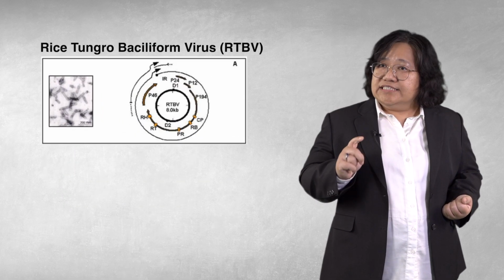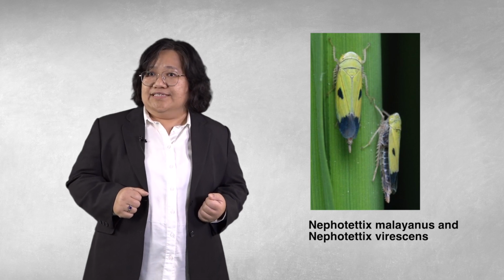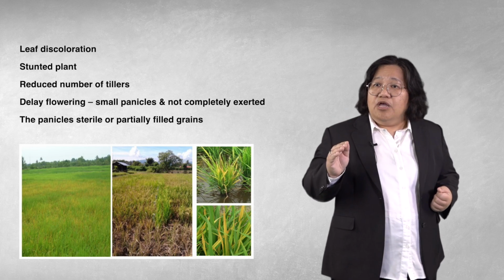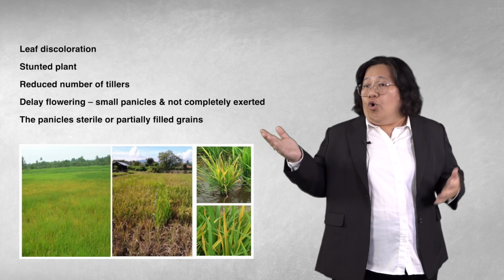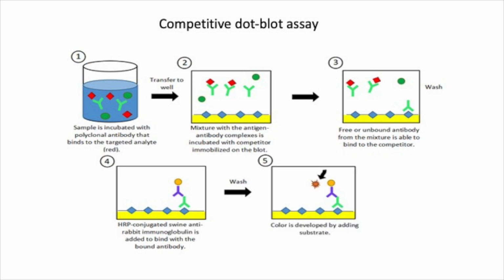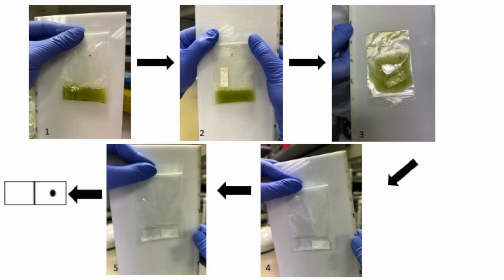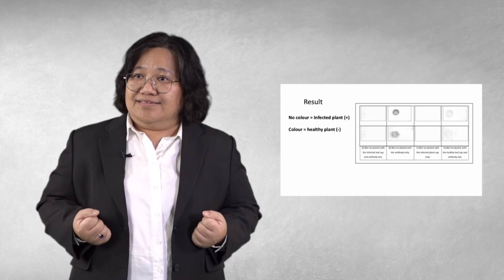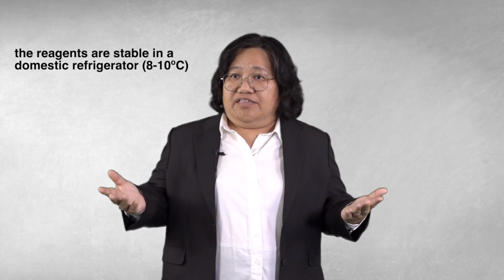Competitive Dot-Blot Assay for Detection of Tungro Disease by Assoc. Prof. Dr Magdline Sia Henry Sum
Rice Tungro Disease (RTD) is one of the most destructive diseases of rice in South and South East Asia. In severe cases, tungro susceptible varieties which are infected at an early stage could have a yield loss of 100%. The disease is caused by two different viruses. Thus, a simple, rapid and reliable assay was developed for detection of RTD.